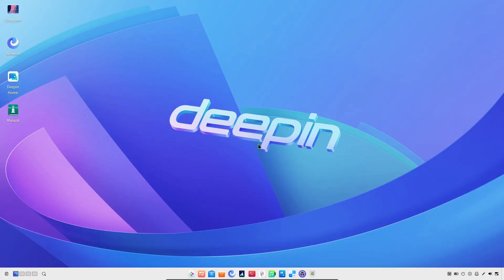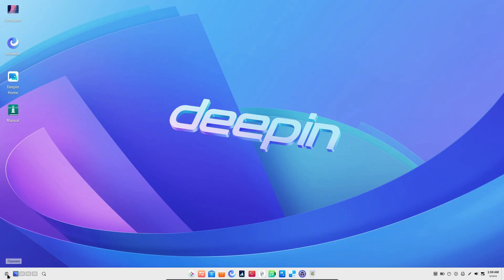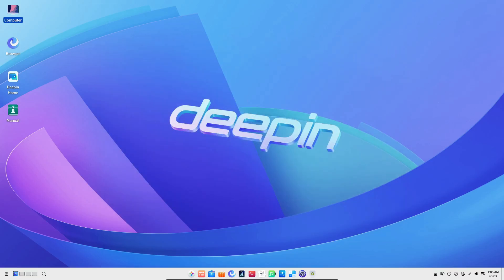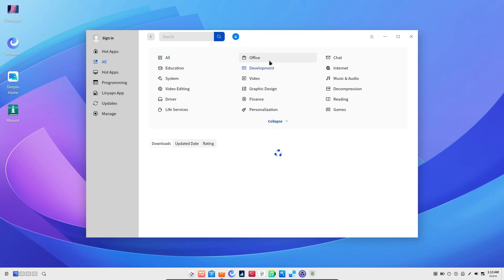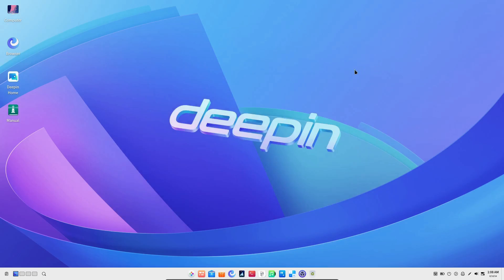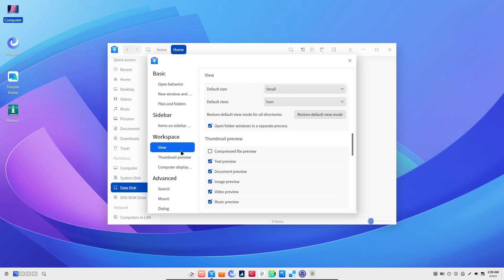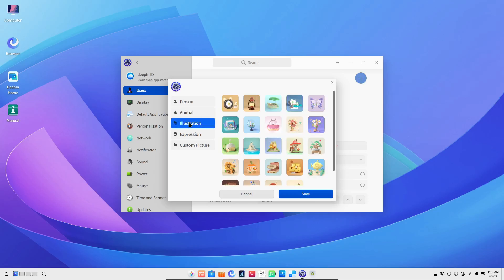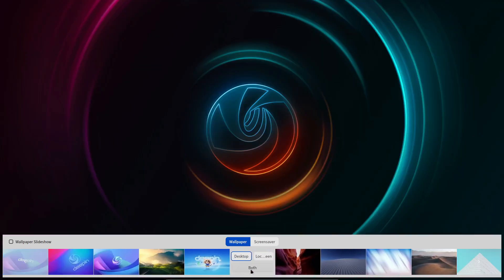Deepin OS 23: Review | Stunning AI-Powered Features and a Gorgeous UI!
Discover the latest release of Deepin 23, one of the most visually stunning Linux distros out there! In this video, we'll explore the cool new AI-powered features, Wayland support, Linglong package format, and other exciting updates that make Deepin 23 a must-try for any Linux enthusiast. Whether you're a seasoned user or new to Deepin, this release is packed with improvements that you'll love. Ready to experience a beautiful and smart Linux environment? Watch now and get all the details!